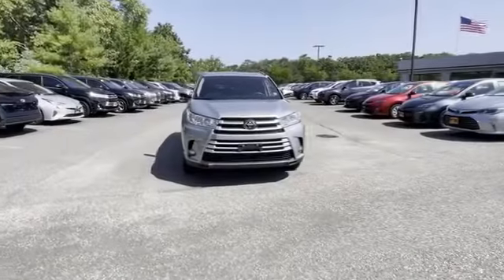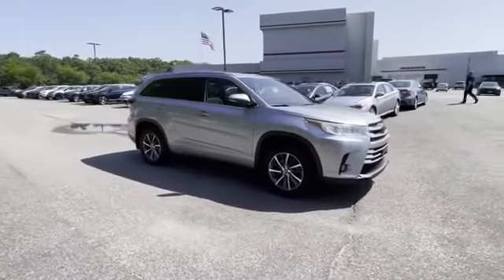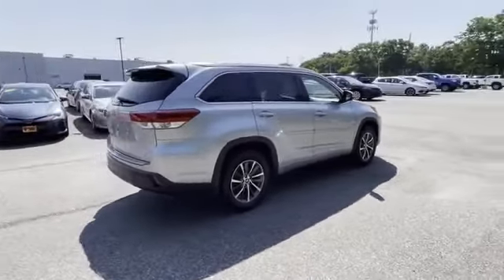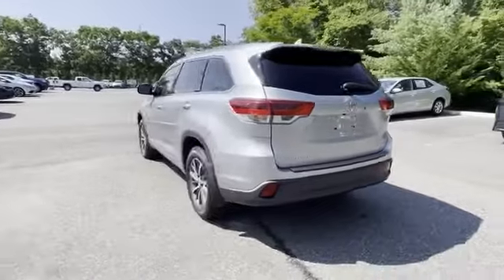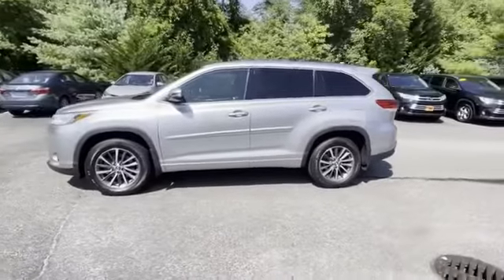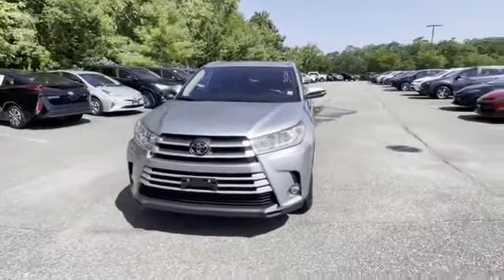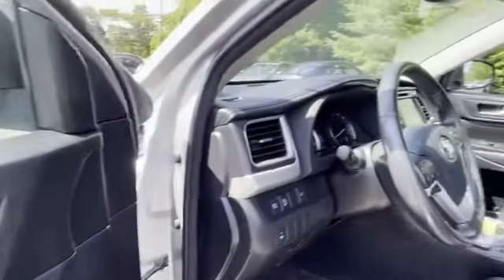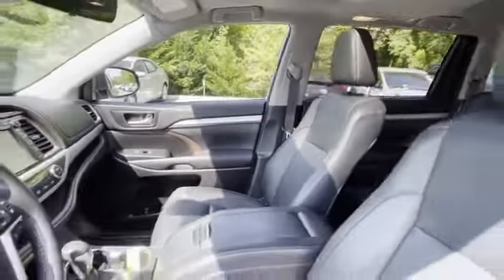Used 2018 Toyota Highlander XLE Oakdale, Patchogue, Long Island, Bohemia, Sayville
2018 Toyota Highlander XLE 5TDJZRFH2JS544610 Video